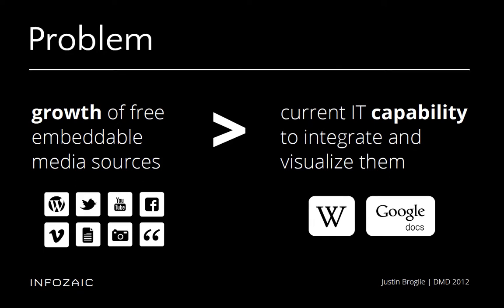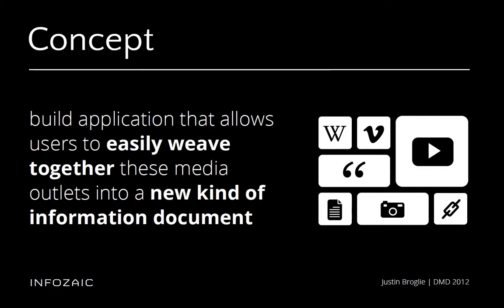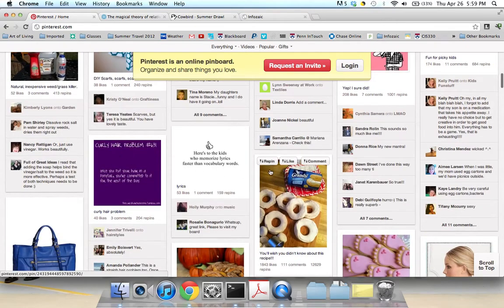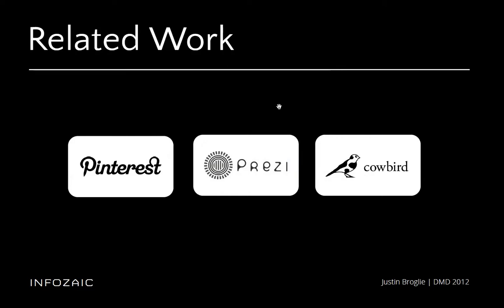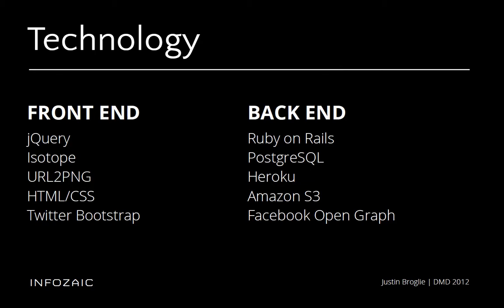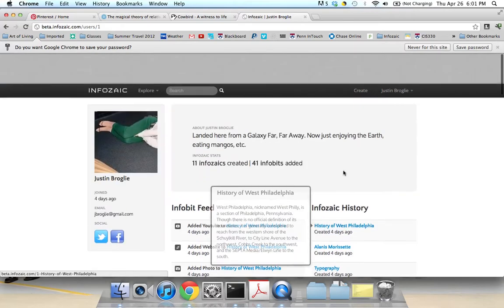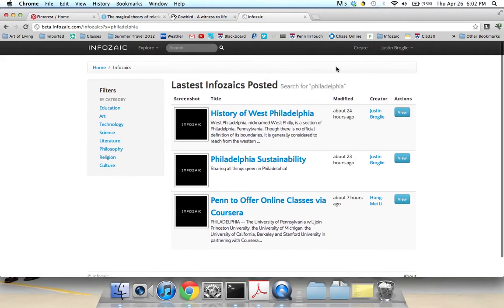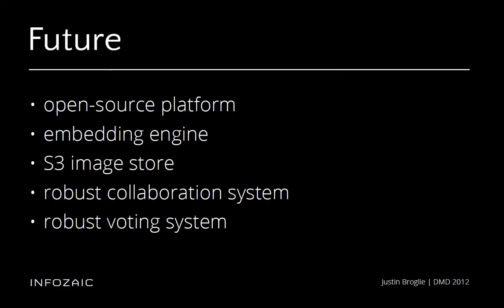Introduction to Infozaic: A New Collaborative Information Platform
With the development of an increasing amount of online media platforms which host embeddable content, we find ourselves in need of a new information platform that can integrate all popular modern forms of media. Infozaic is a web platform that allows users to collaboratively build "information mosaics" on any given topic, incorporating web pages, videos, pictures, and other embeddable content.